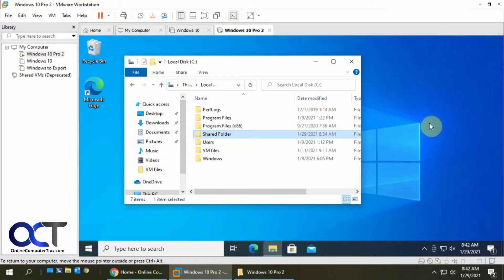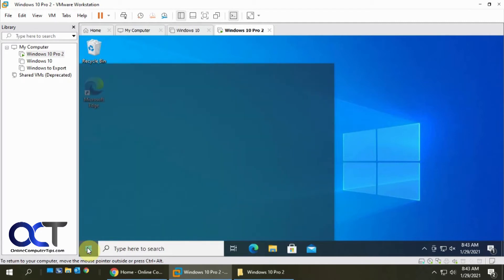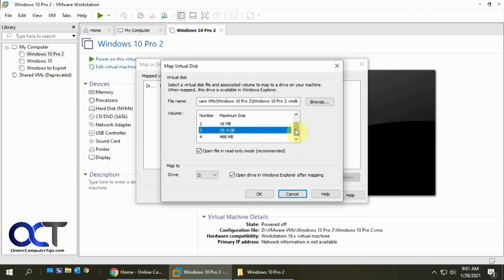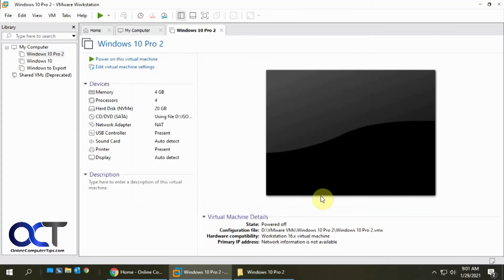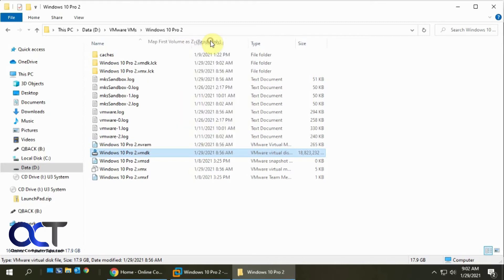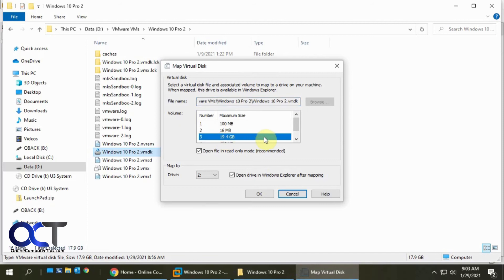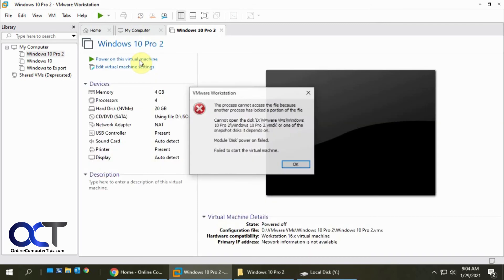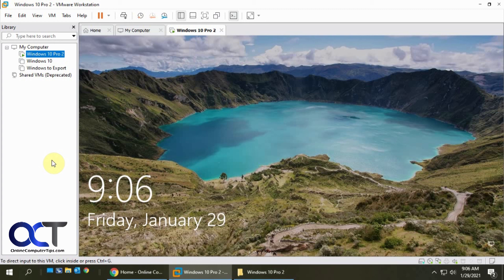Map a VM's Virtual Disk to your Host in VMware Workstation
VMware Workstation allows you to map a drive from your host computer to a hard drive on your virtual machines so you can access the files from that VM directly from your host computer. The VM will need to be powered off to do so but there are two ways you can perform this mapping.

You can also enable shared folders to access files between your host and virtual machines as an alternate method.